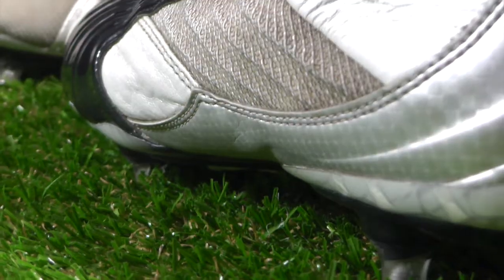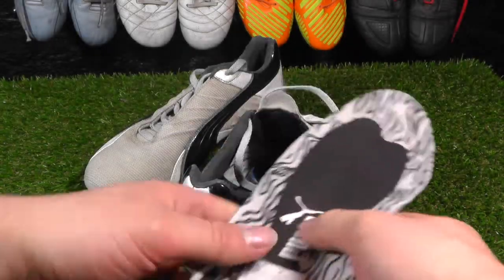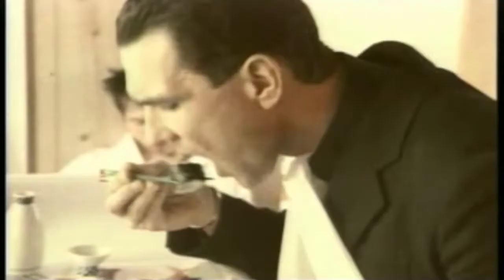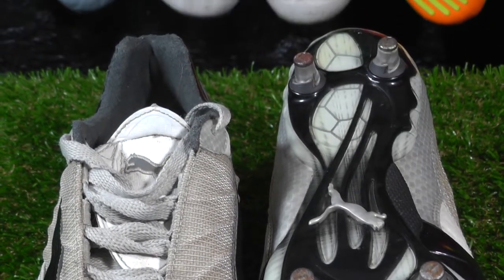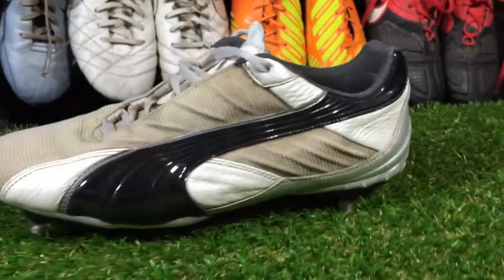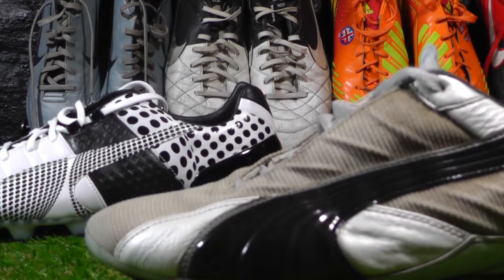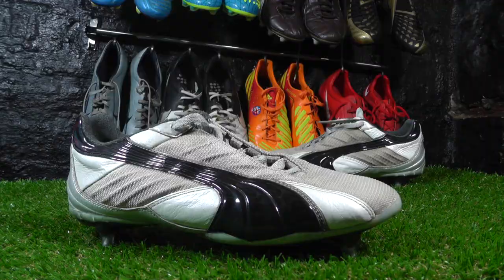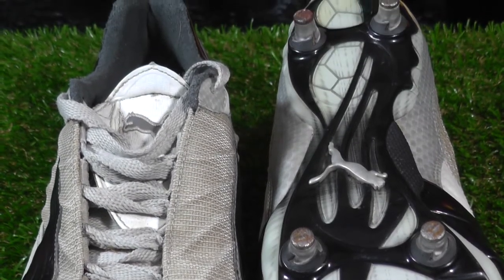PUMA Cellerator Shudoh ThrowbackThursday | Footy-Boots.com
- For our first ever ThrowbackThursday we take a look at PUMA's Cellerator Shudoh - a football boot that looked to shake up the market with some surprisingly forward-thinking features.

How does it stand up today? Let's find out...

Footy-Boots.com is the leading independent source for all news on football boots, kit and training gear.

We provide all the insight that no other site can when, with unbiased reviews, exclusive interviews and the biggest opinion pieces on the boots that matter.

Join us here on our YouTube channel for exclusive chats with players and product developers, as well as unboxings and reviews of the biggest launches.

New videos every Tuesday and Thursday at 6pm GMT - REMEMBER: the Third Thursday of every month is THROWBACK THURSDAY where we put some classic football boots in the spotlight to see how they hold up.

Which football boots should I buy?
New Football boots
Latest football boots